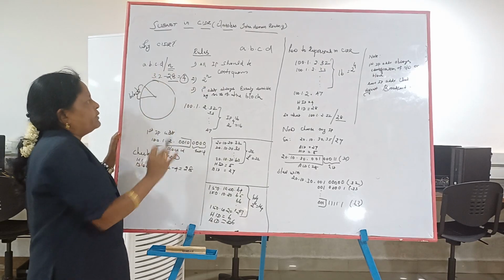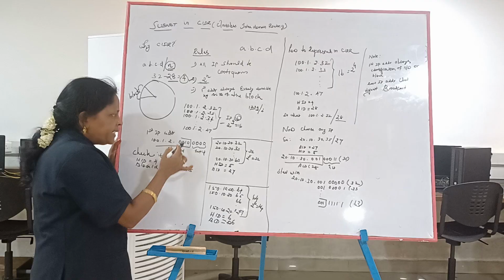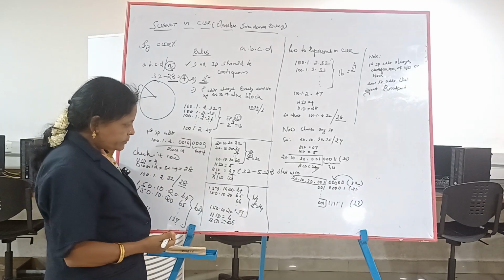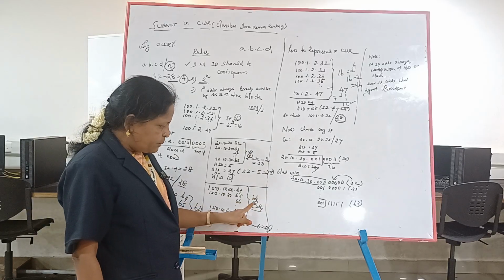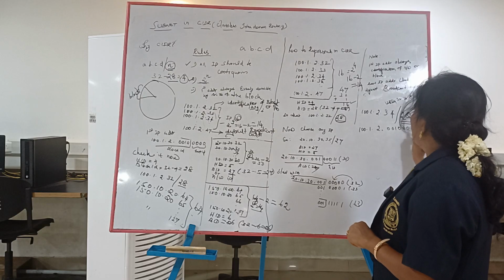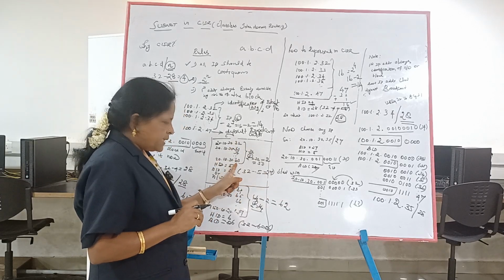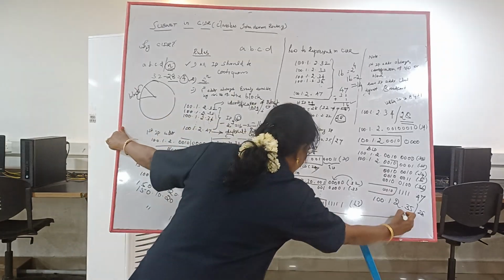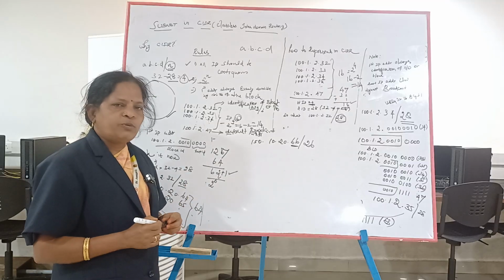Tamizh CIDR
Classless inter Domain Routing Protocol- how to construct subnet for any variable length